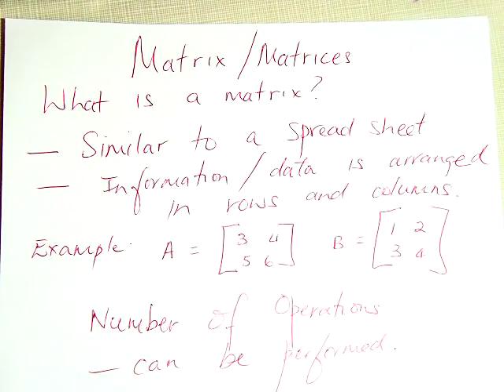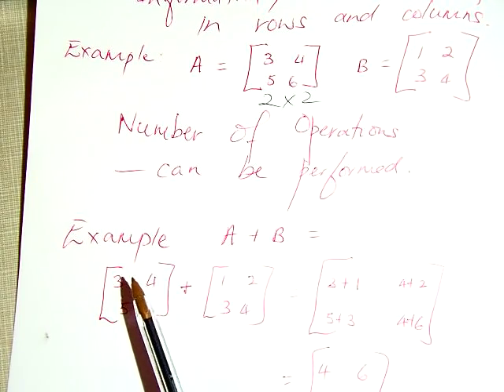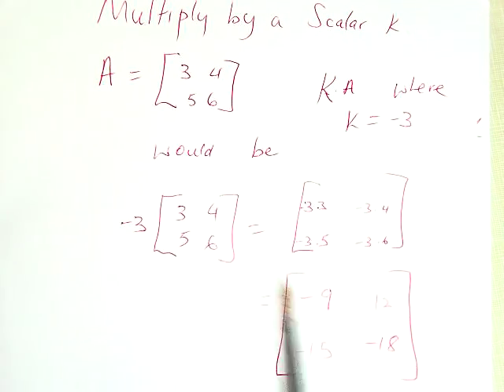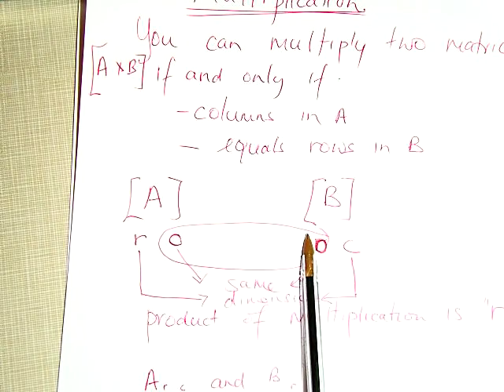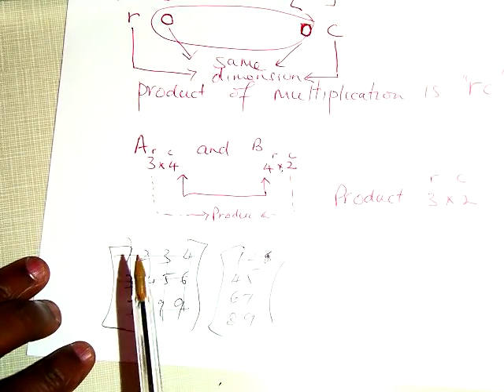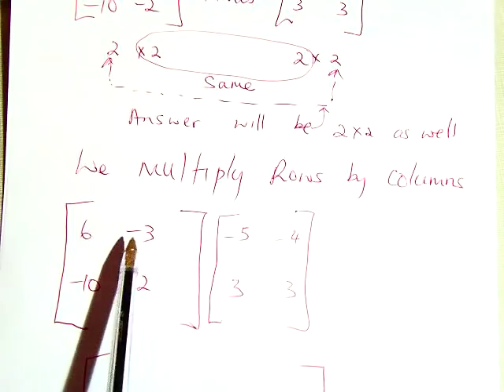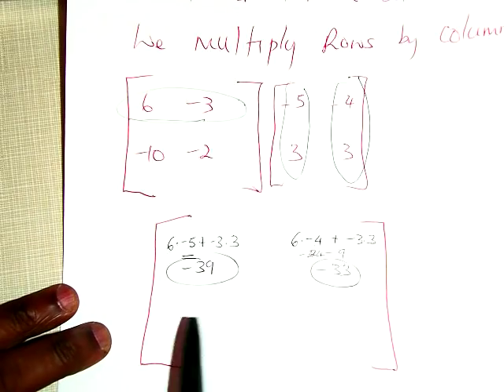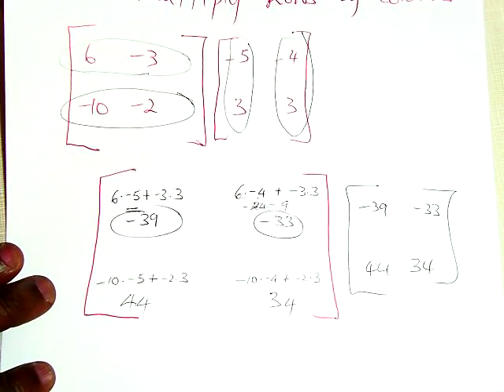Matrices 2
Introduction to a  matrix.